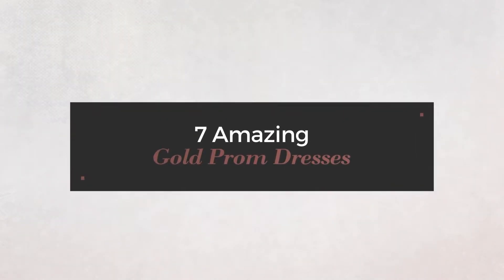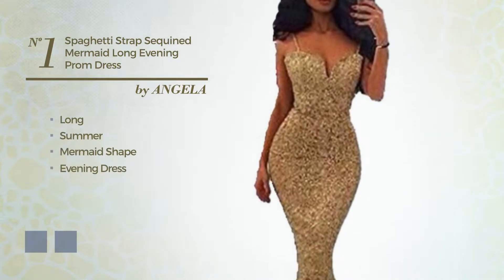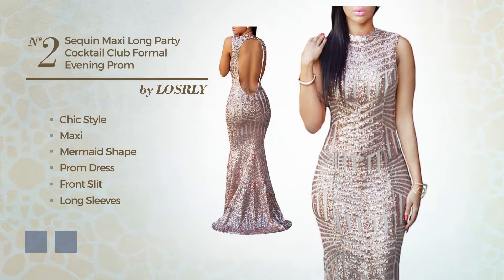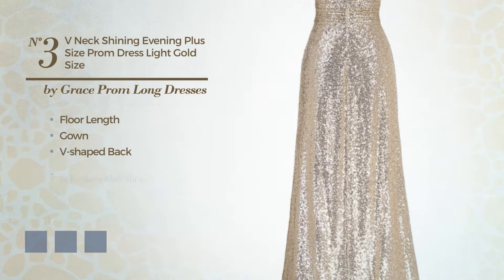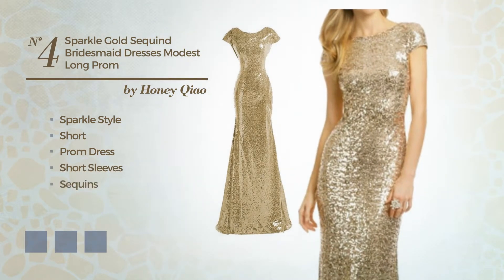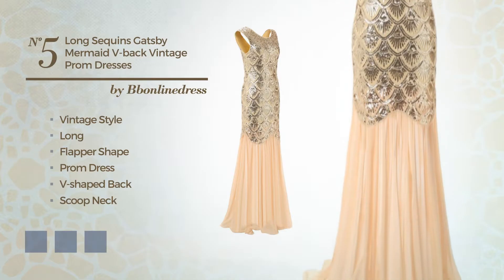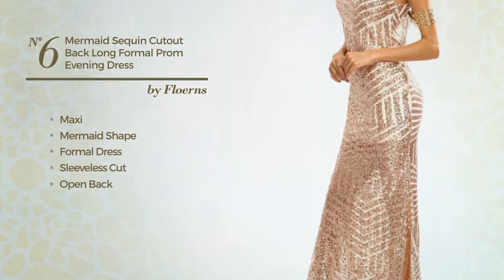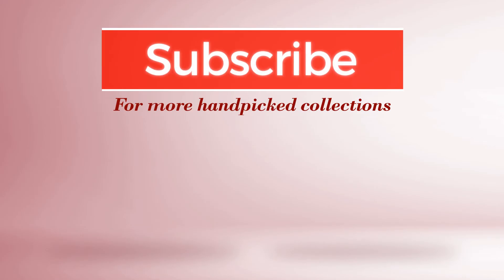7 Amazing Gold Prom Dresses Amazon Fashion Collection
7 Amazing Gold Prom Dresses Amazon Fashion Collection

Amazing Gold Prom Dresses Amazon Fashion
Angela Women's Spaghetti Strap Sequined Mermaid Long Evening Prom Dress With...

LOSRLY Womens Sequin Maxi Long Party Cocktail Club Formal Evening Prom Mermaid...

V Neck Shining Evening Plus Size Prom Dress Light Gold Size 12 KK199

Sparkle Gold Sequind Bridesmaid Dresses Modest Long Prom Evening Gowns

Bbonlinedress 1920s Long Sequins Gatsby Mermaid V Back Vintage Prom Dresses...

Floerns Women's Mermaid Sequin Cutout Back Long Formal Prom Evening Dress Gold...

Audrey Bride Chic Evening Gowns for Woman 2016 Formal Prom Dresses 12 Gold

Try also